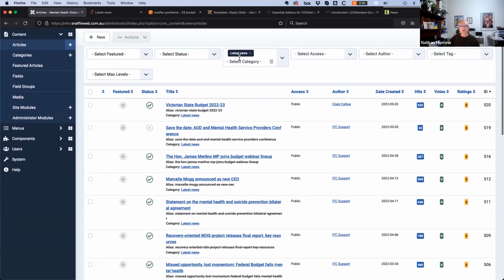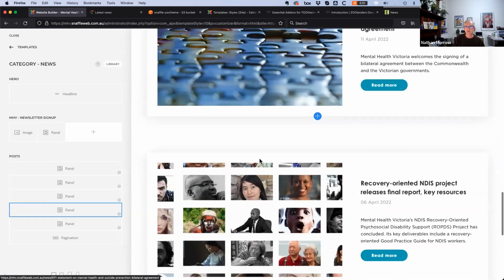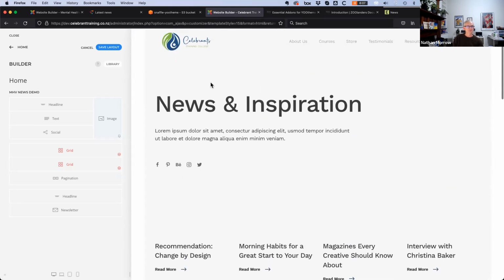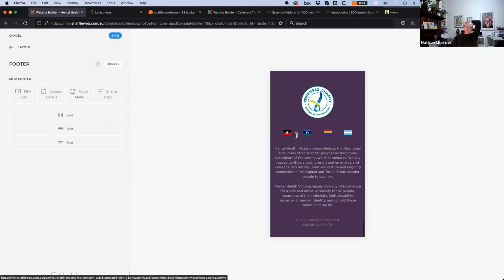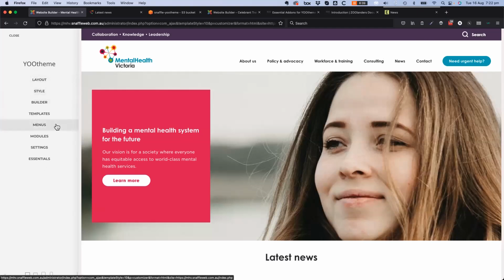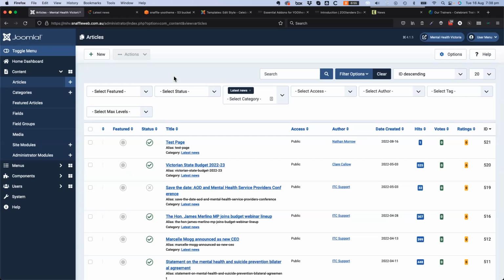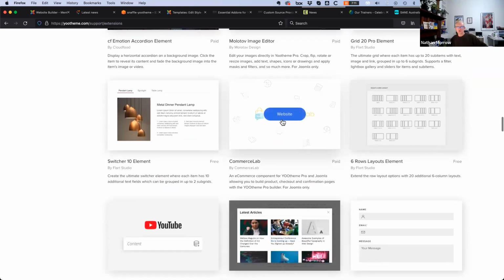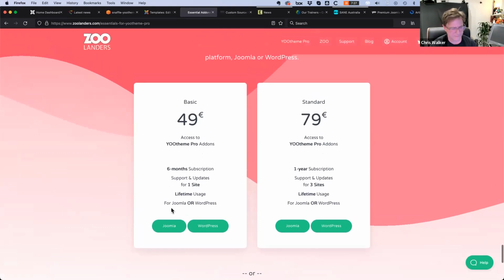Joomla! User Groups AU - 2022-08 - Yoo Themes deep dive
Nathan Morrow takes us trhough Yoo Themes with Joomla 4